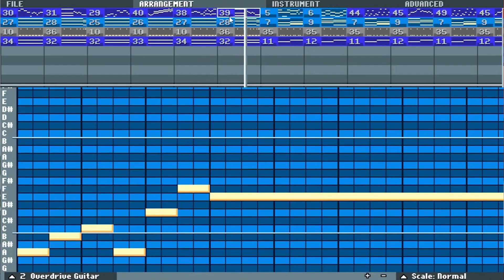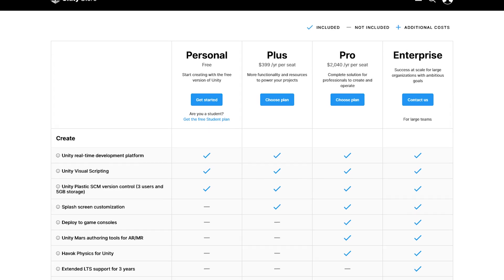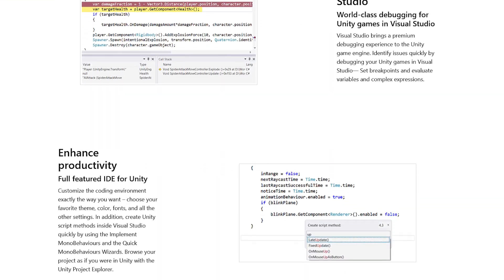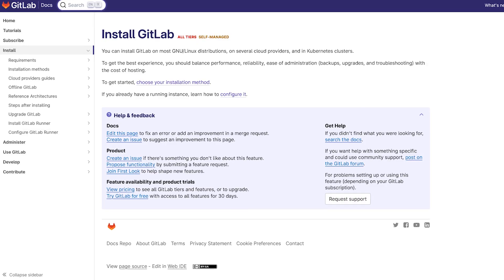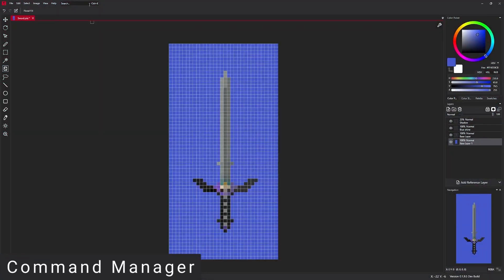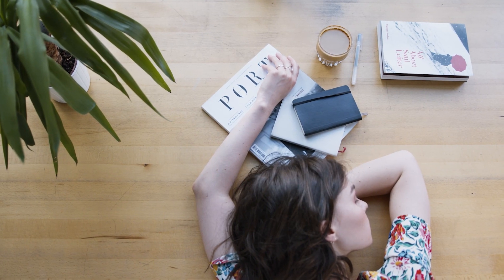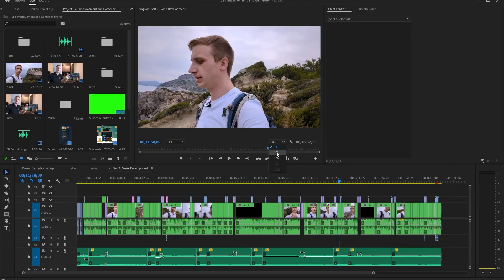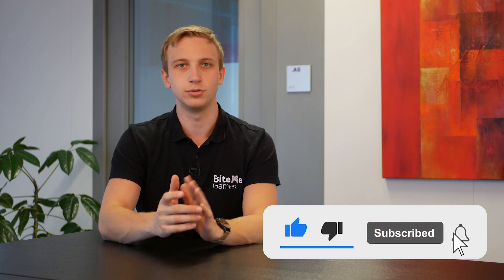Best FREE software for gamedevs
Making games doesn't need to cost a lot. In this video we cover some fully free tools you can use to make your own indie game, whether you are a programmer, artist, producer, or all of the above (living the indie grindset am I right).

Timestamps:
00:00 Intro
00:31 What is Free?
01:11 Engines
02:41 IDEs
03:18 Version Control
05:17 Images/Pixel Art
06:30 Sound
07:48 Management
09:11 Bonus Freebies
10:20 Outro